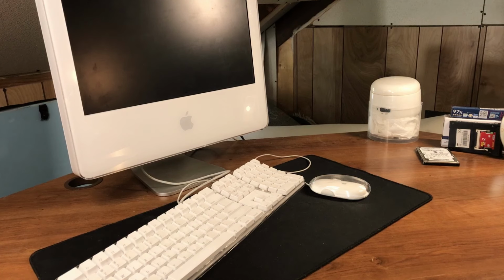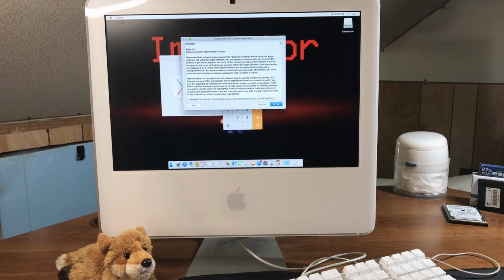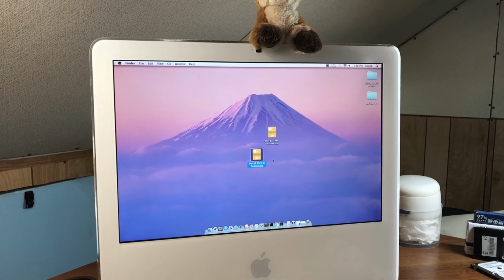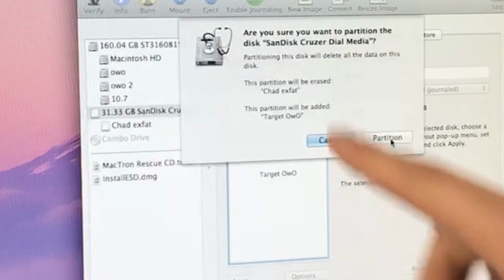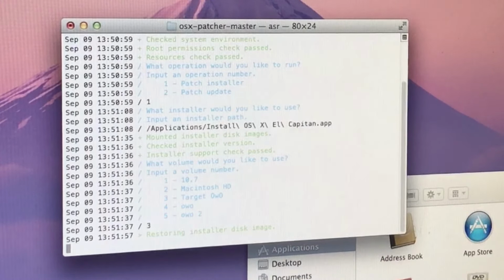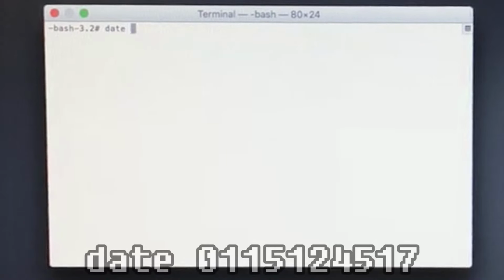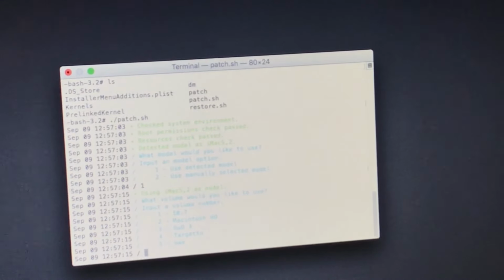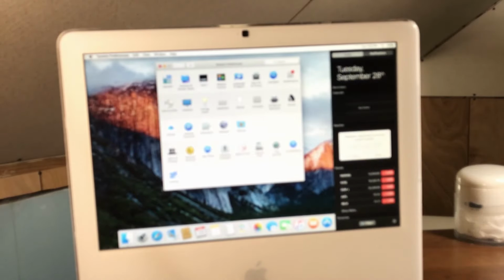El Capitan on the Unsupported '06 iMac, With OS X Patcher!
In todays video we have a look at running El Capitan on the iMac 5,2 (Late 2006 CD) with a tool called OS X Patcher! which patches the boot volume and adds kexts for the unsupported hardware. Graphics Support? You got it!

(Torrent is much, much faster. I highly recommend Transmission)

~~Chapters
0:00 ~ Intro
0:30 ~ Usability and Metal
4:36 ~ Required Files
6:09 ~ OSX Patcher
9:19 ~ Installer Creation
11:56 ~ Booting The Installer
12:48 ~ Disk Preperation
13:26 ~ Time Travel
14:04 ~ Installation
14:37 ~ Post Patching
17:02 ~ Booting
18:04 ~ Outro

WindowsG Electronics: Season 2 Ep. 22
~Snoopie